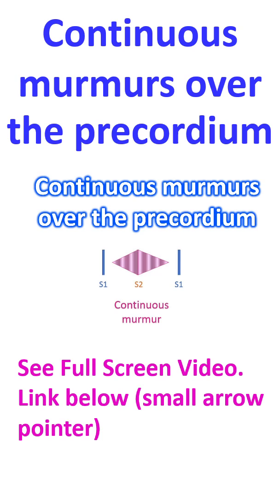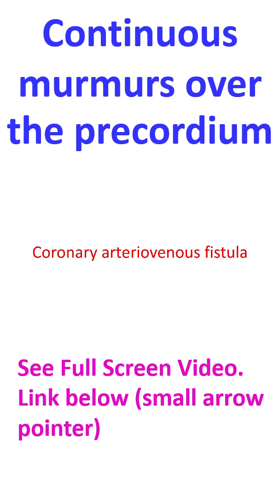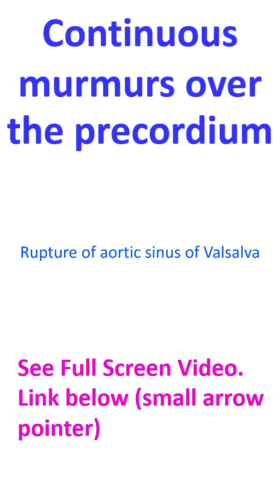Continuous murmurs over the precordium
By definition, continuous murmur is one which starts in systole and continues through the second heart sound into diastole. It need not be present throughout the cardiac cycle. Classical continuous murmur is the murmur of patent ductus arteriosus with left to right shunt.